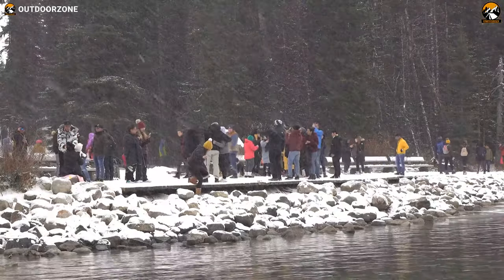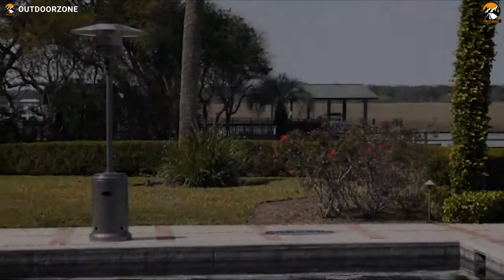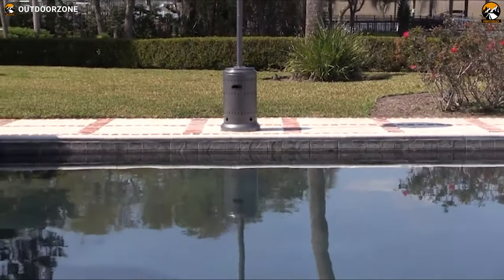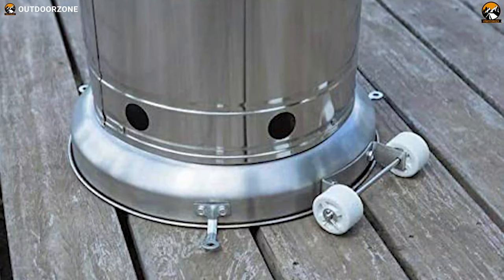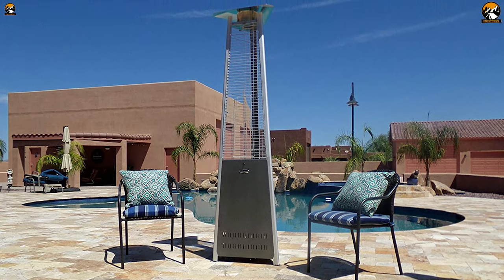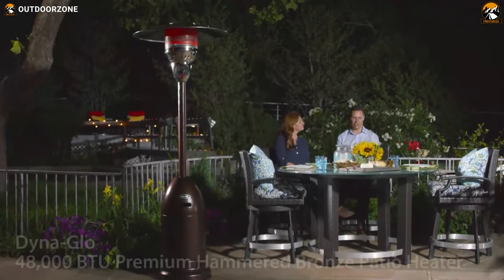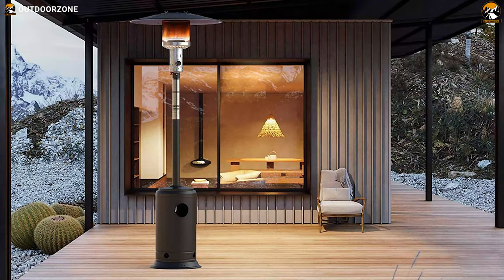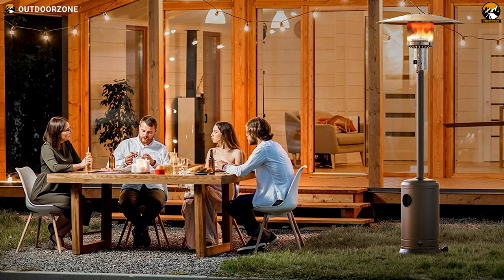5 Best Outdoor Patio Heater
The best outdoor patio heater is best in terms of construction and practical features. In this video, we've talked about the 5 best outdoor patio heaters that will provide you with enough warmth and comfort in your courtyard even if the nights are colder.

0:00​ - Introduction

01:03​ - 5. Amazon Basics Propane 46,000 BTU

02:45​ - 4. Garden Treasures 48000-BTU

04:13​ - 3. Hiland HLDSO1-WGTHG

05:44​ - 2. Dyna-Glo 48,000 BTU

07:04​ - 1. Terra Hiker Patio Heaters (Sponsor)